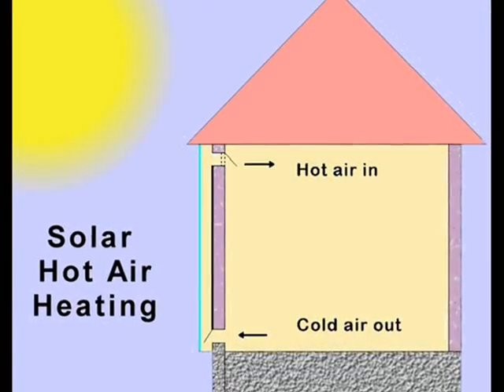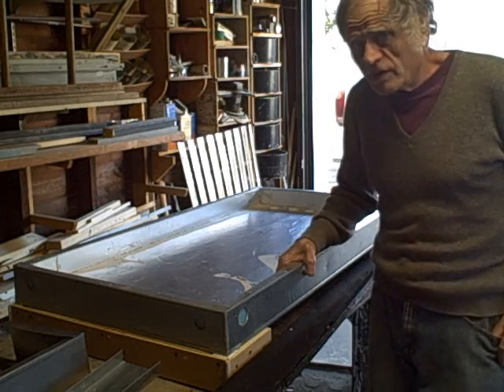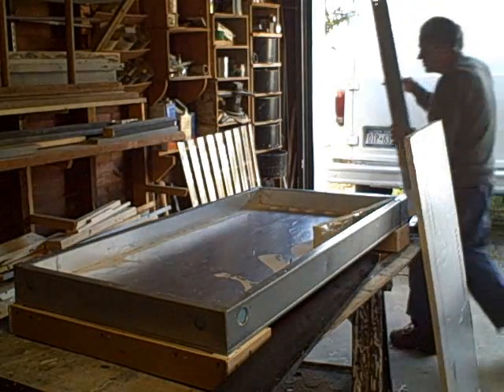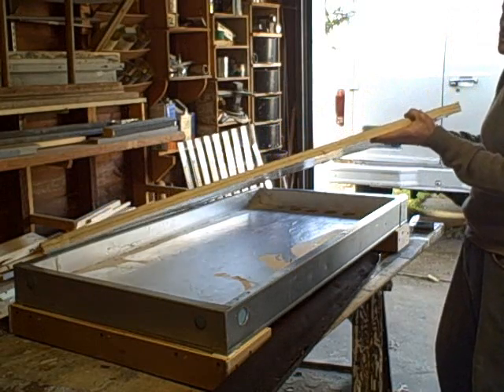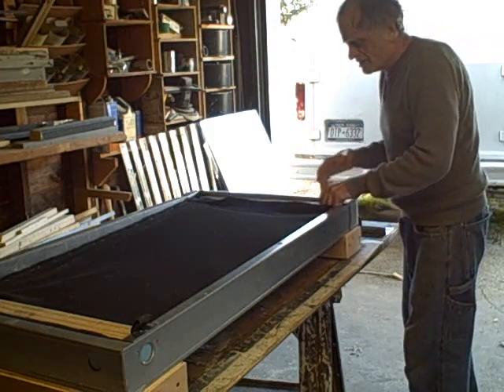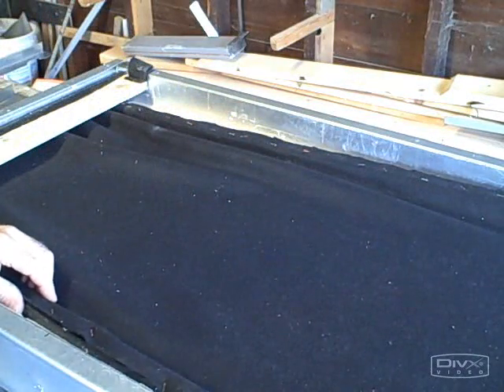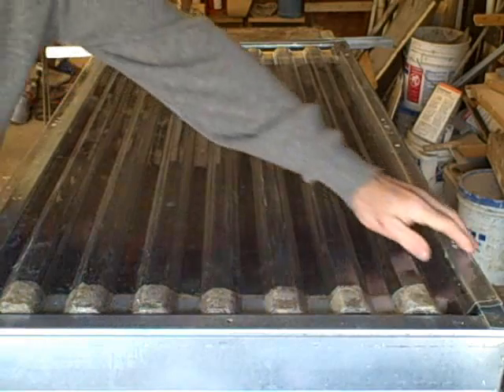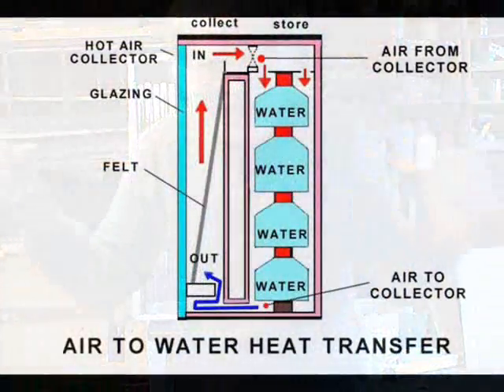Hot Air Collector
Hot air collectors are primarily used to supply solar heat to a house in winter. They may be mounted vertically on the side of a house to take advantage of the oblique angle of a winter's sun. These home made collectors can be active or passive. By adding a fan to a passive hot air collector and making it active the heat collection efficiency is improved.